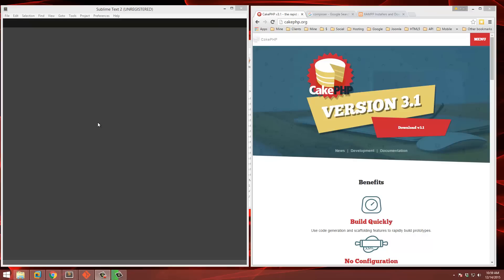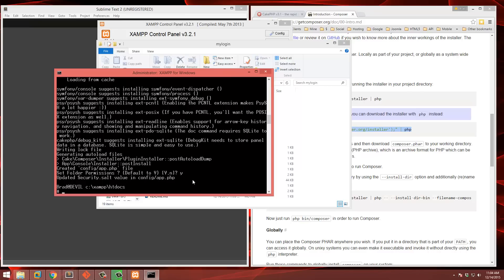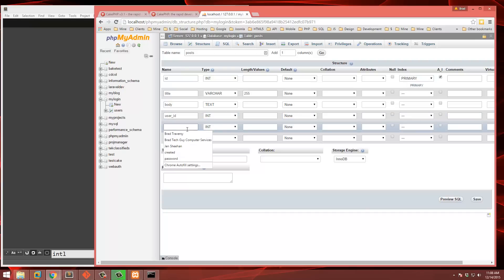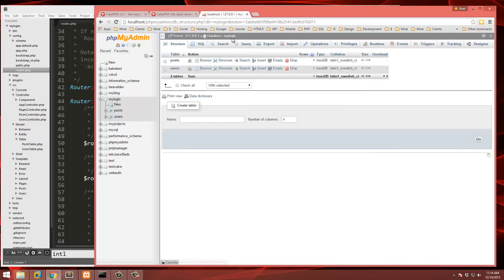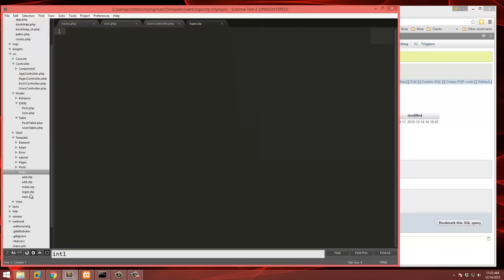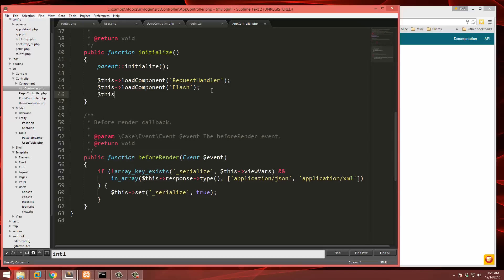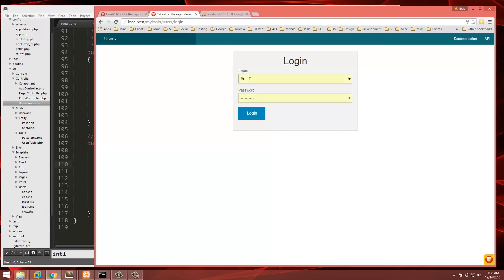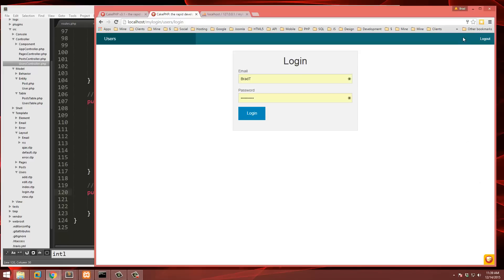CakePHP 3.1 Login & Registration From Scratch - Part 1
In this series I will show you how to create a login and registration system using CakePHP 3.1. We will cover many of the fundamentals of CakePHP